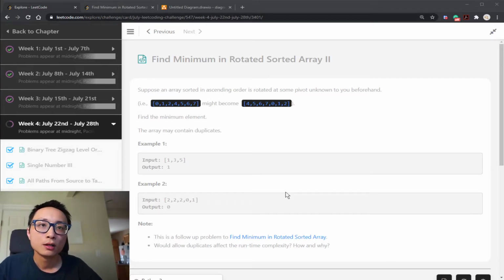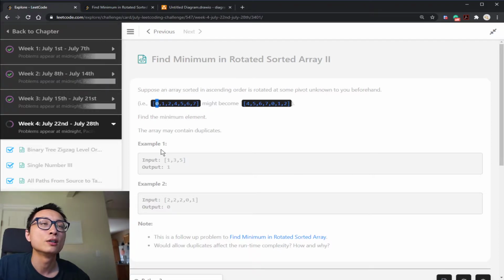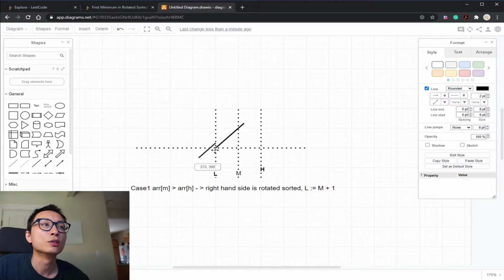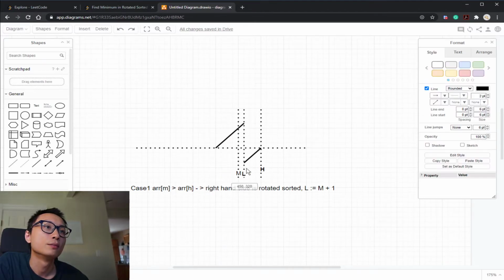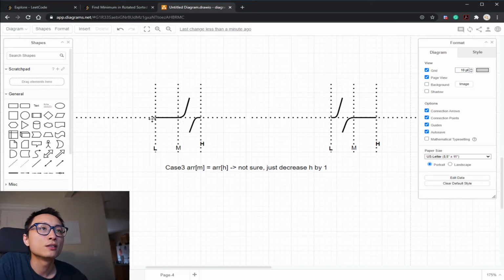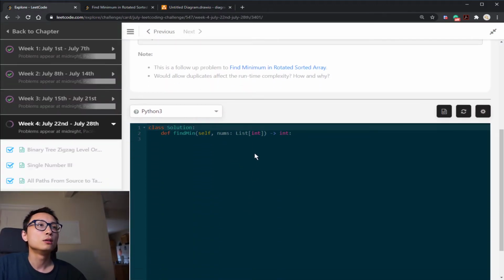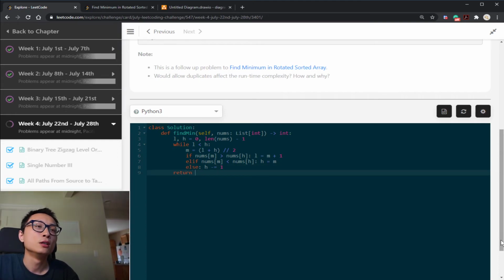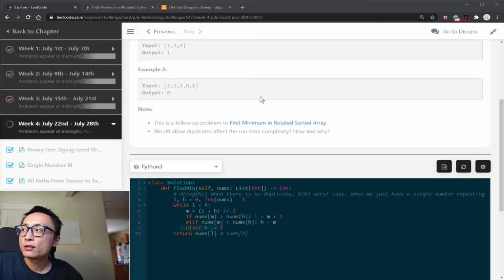Leetcode 153/154 Find Minimum in Rotated Sorted Array I/II